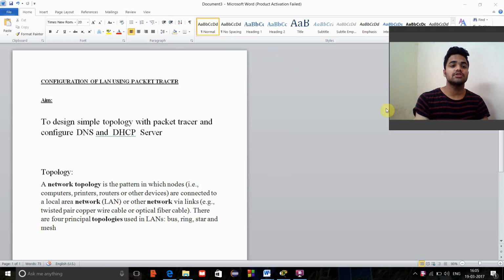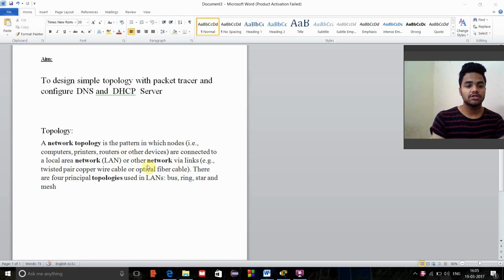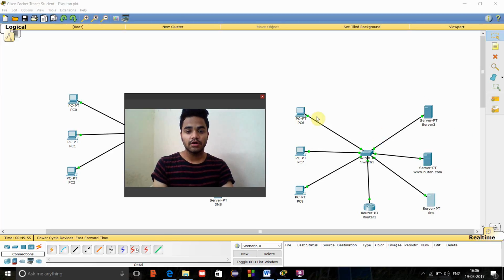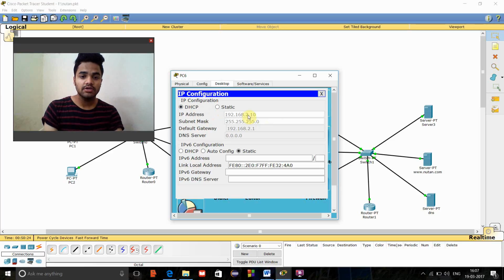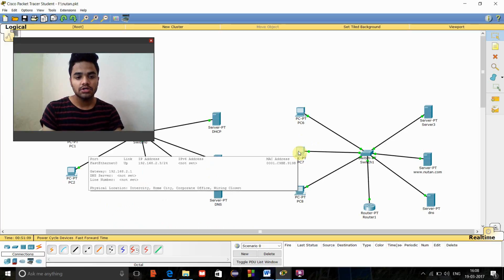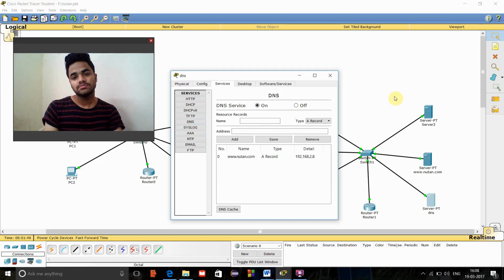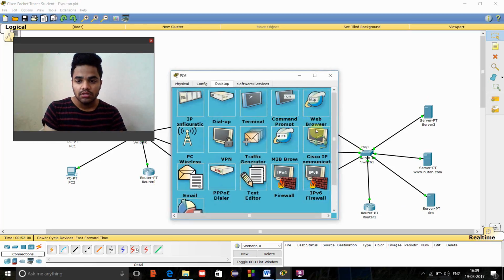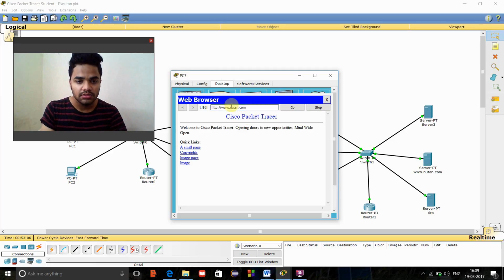exe 2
networking lab